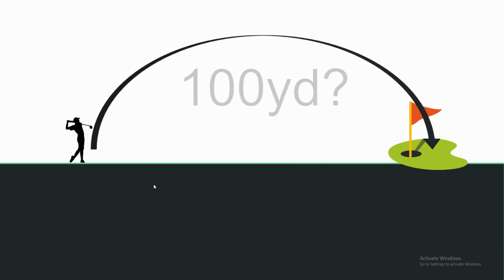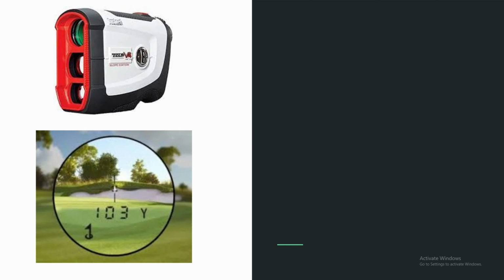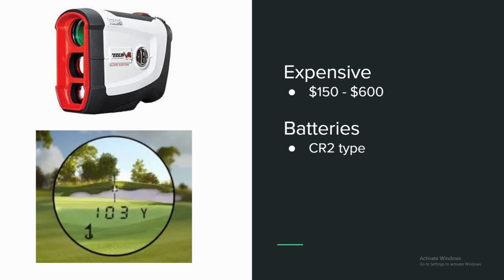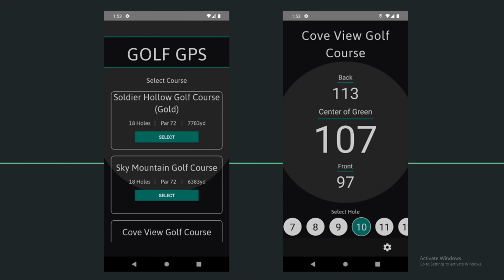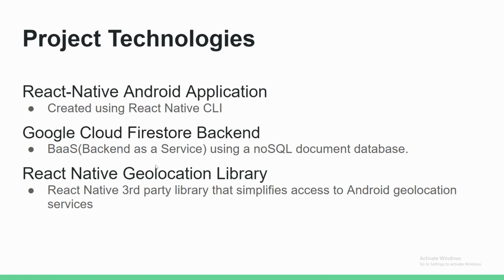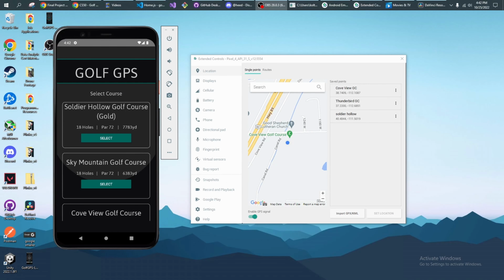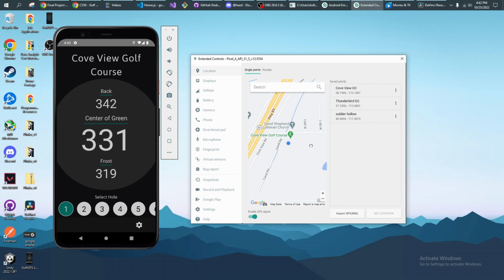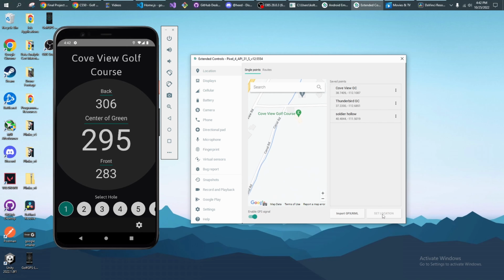CS50 Final Project - React Native - Golf GPS Mobile Application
This is a demonstration of my Harvard CS50 Final Project.  A React Native Mobile application that serves as a golf rangefinder.